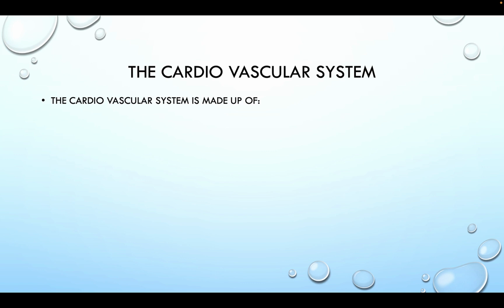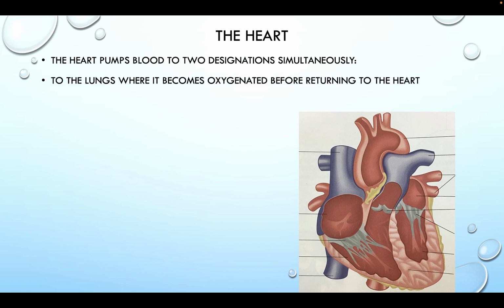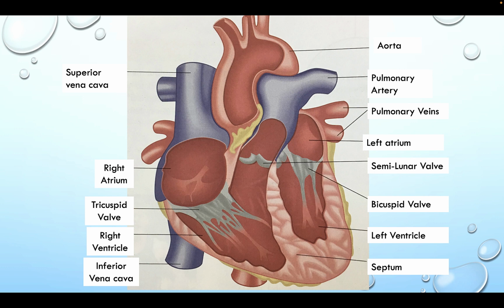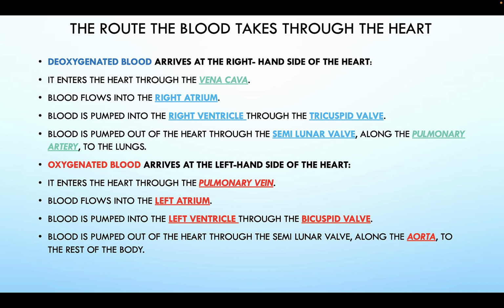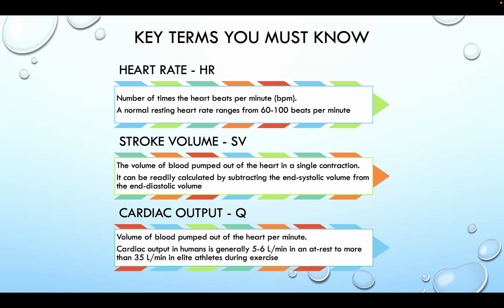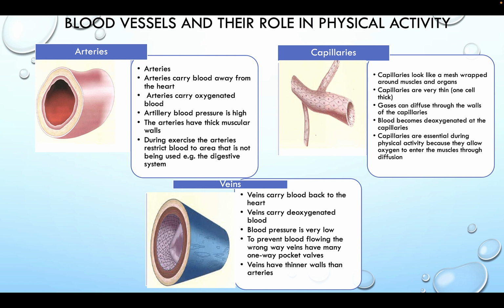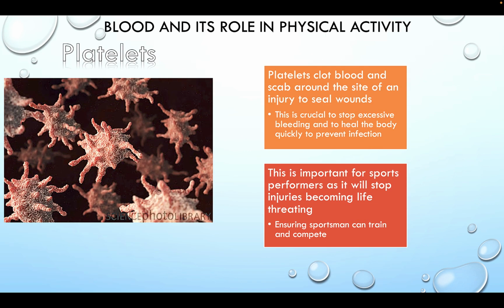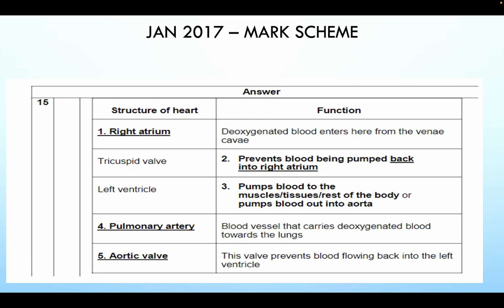Cambridge Technical Level 3 - Sport - Lesson 10 - Cardio Vascular System